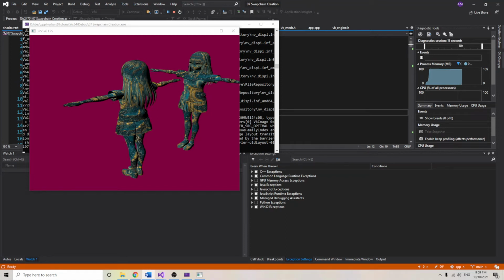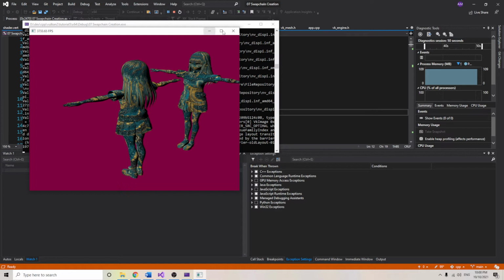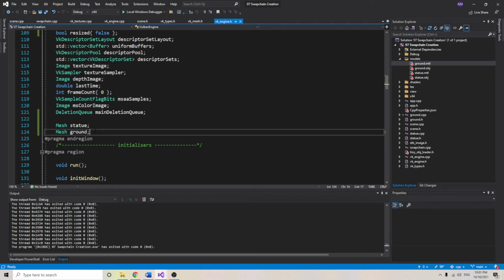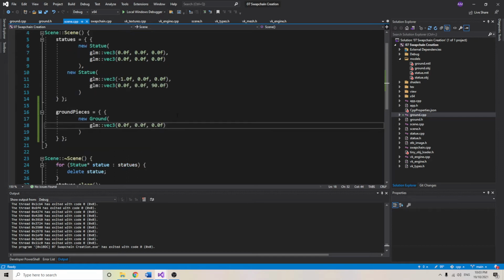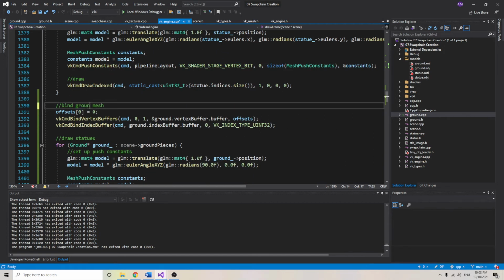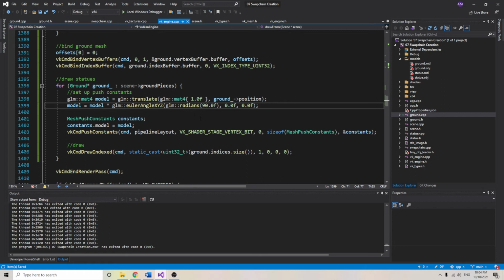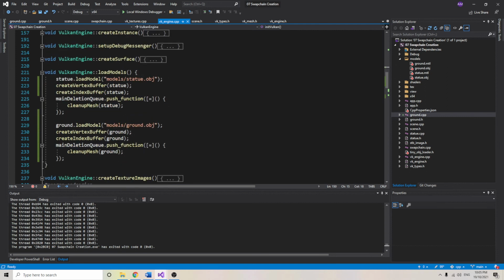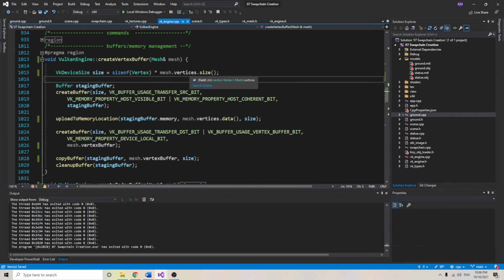Vulkan Tutorial 28: Drawing Different Meshes (deprecated)